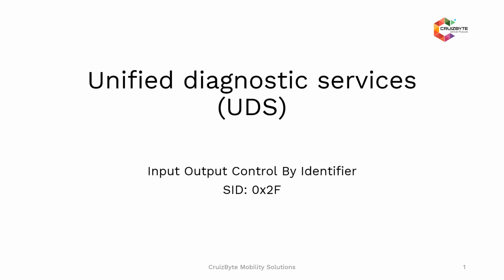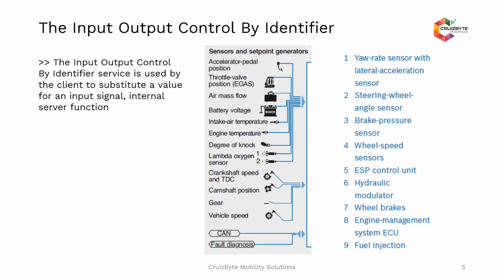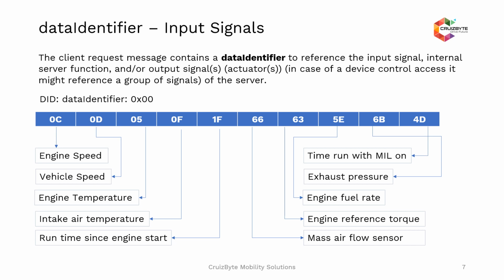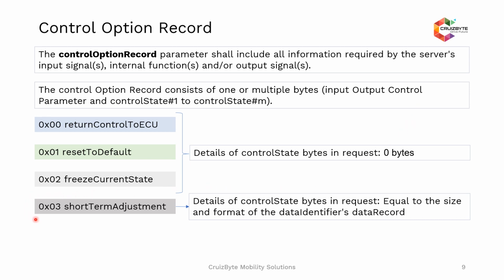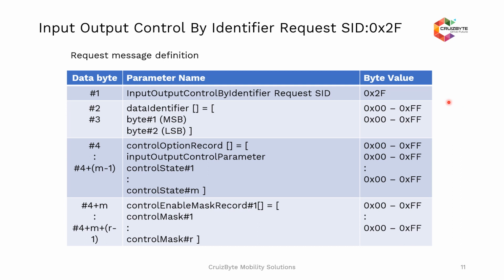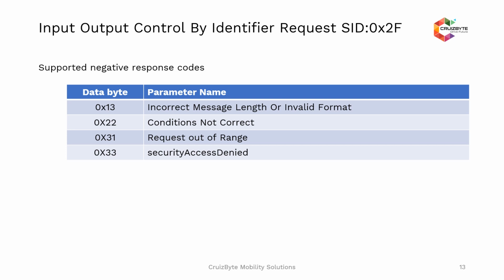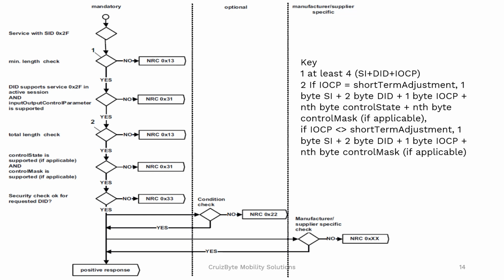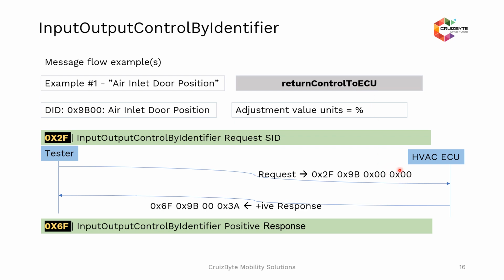UDS | Unified Diagnostics Services | ECU IO Control By Identifier | UDS on CAN | AUTOSAR UDS BASICS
UDS | Unified Diagnostics Services | 0x2F | Input Output Control By Identifier
UDS defines the communication mechanism between a Diagnostic Tester and Electronic control unit for DTC reading, ECU programming, Clearing DTC etc. UDS services enable diagnostic tester to write some calibration parameters, Adjustment values and control output actuators for diagnostic purpose. It also enables diagnostic tester to read real time signal values from ECU for efficient diagnostics of the Vehicle.